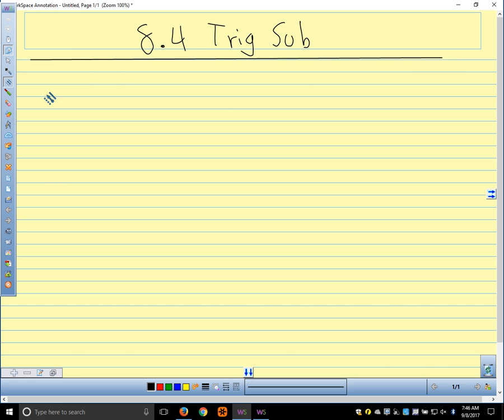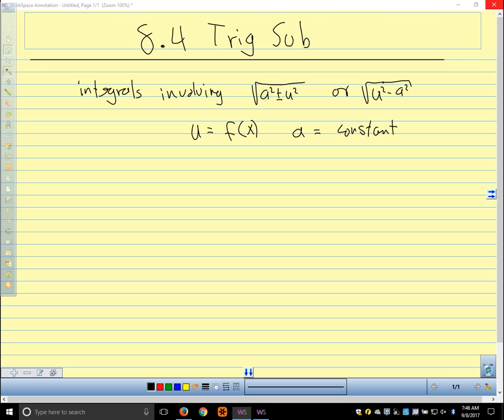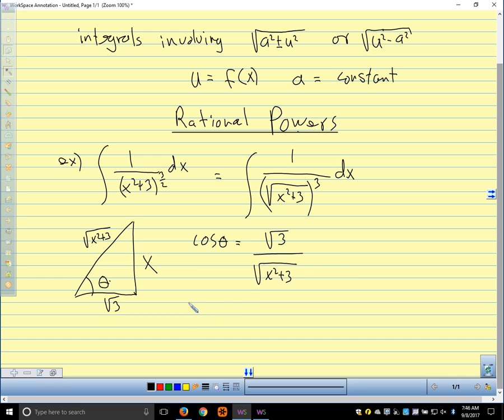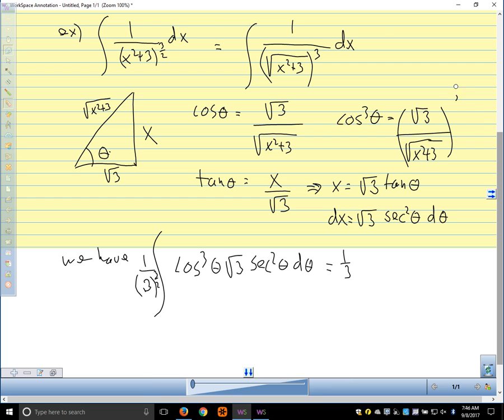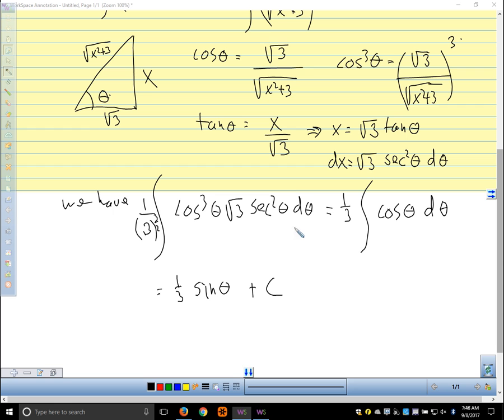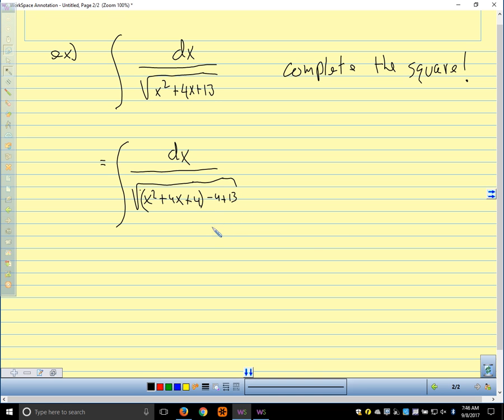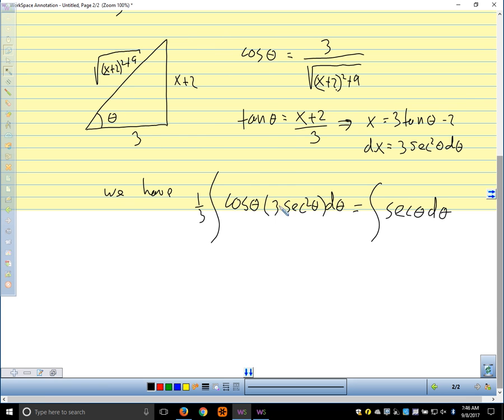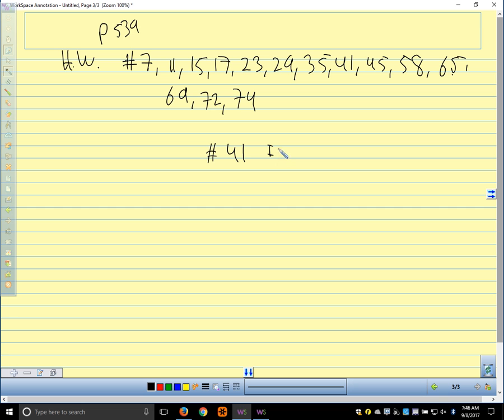Calc II 2017 Trig Sub Supplement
Rational powers and completing the square with trig sub